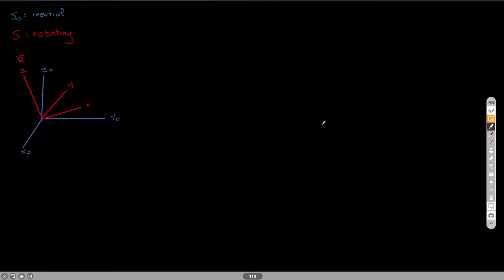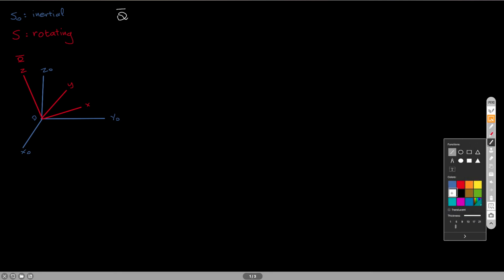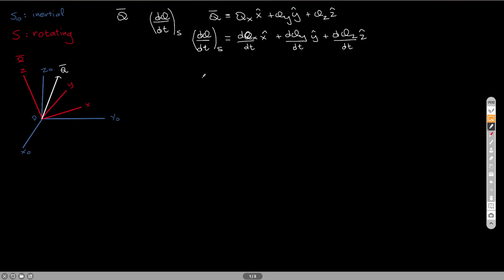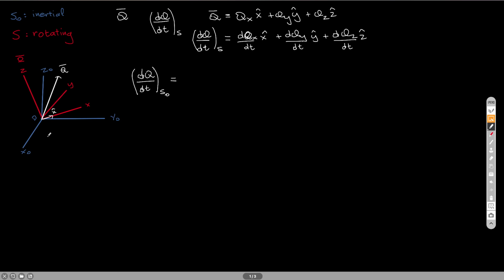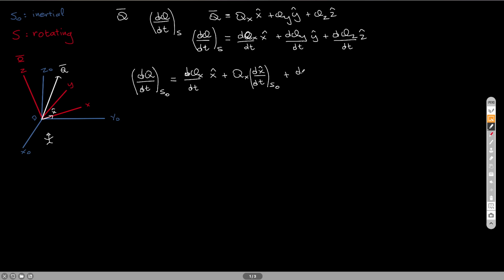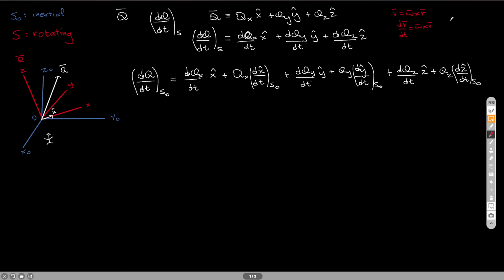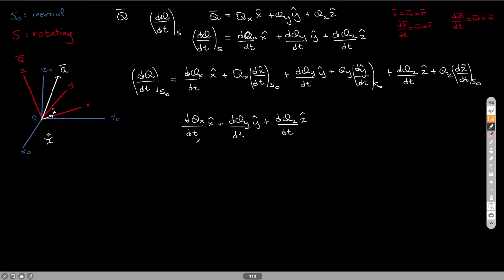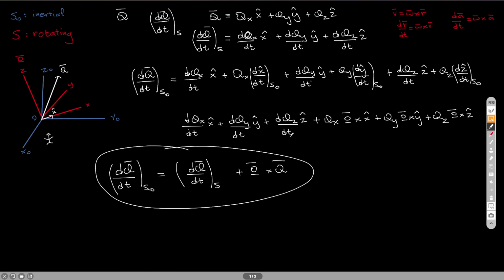Time derivatives in a rotating frame of reference